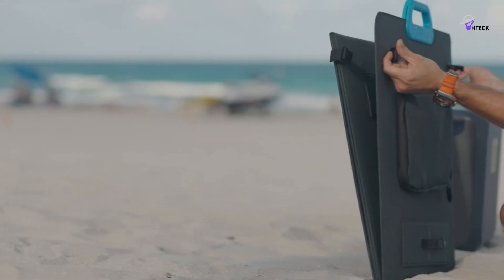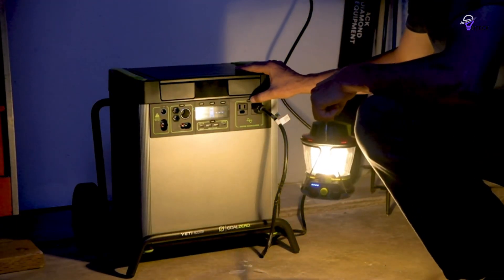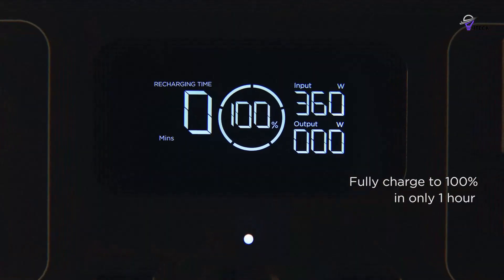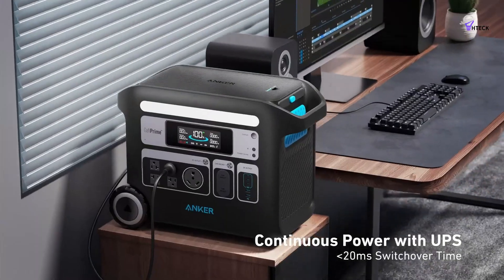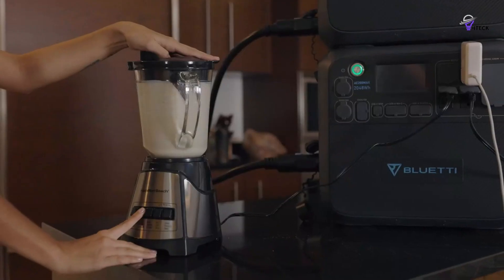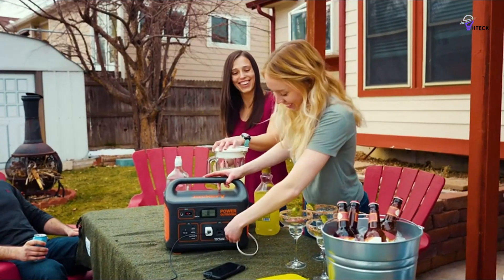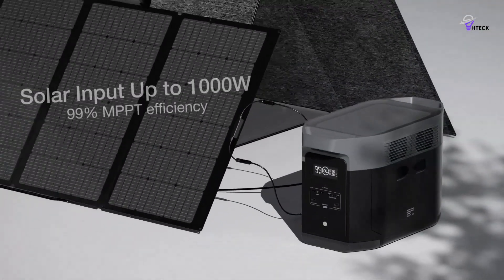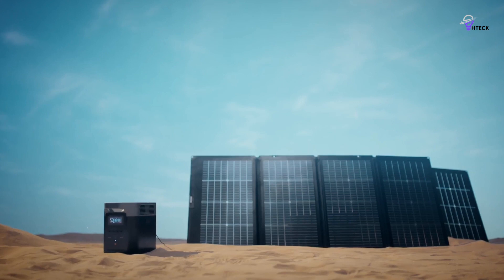Best Solar Generators 2024 - Who is the New Champion 2024!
➜Links to the Best Solar Generators 2024 we listed in this video:

✅➜ 6. Goal Zero Yeti 1500X
✅➜ 5. Ecoflow River 2 Pro
✅➜ 4. Anker 767 Portable Solar Generator
✅➜ 3. BLUETTI Solar Generator AC200MAX
✅➜2. Jackery Explorer 1000
✅➜ 1. EcoFlow Delta 2 Max

Do you remember the days when a power outage meant having to deal with a noisy and fuel-consuming backup generator? Those bulky machines, which had to be set up outside to prevent the toxic fumes from filling your home, were anything but convenient. Now, imagine a world that runs on solar energy, where you can rely on a solar generator.

This modern device combines the power of a backup battery with the efficiency of solar panels. It's like having a silent and eco-friendly protector that ensures your home stays illuminated and your refrigerator remains cool even during a power outage. This is the future of backup energy.